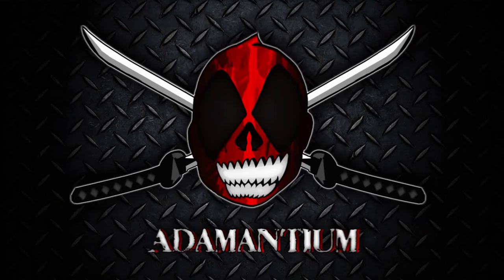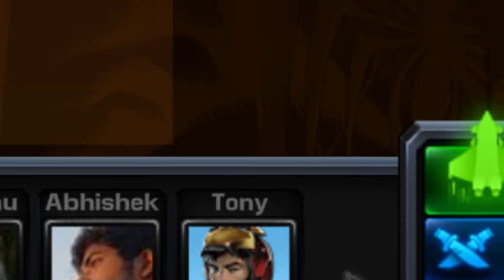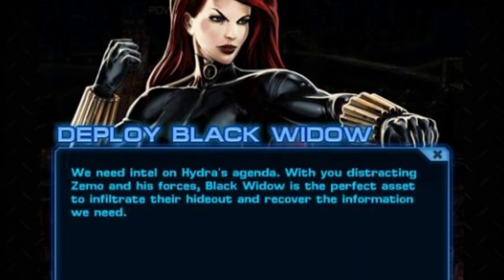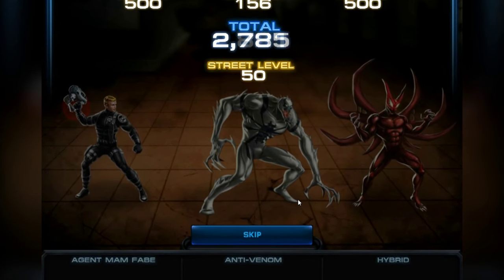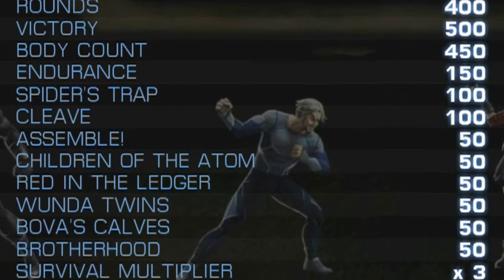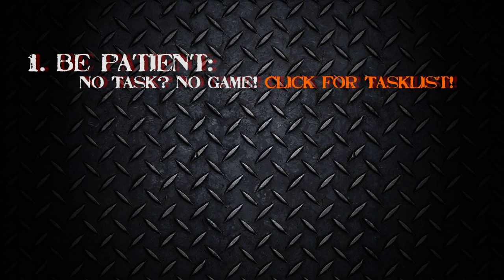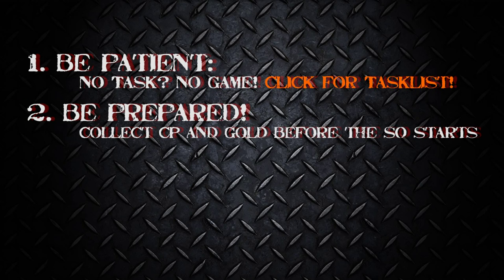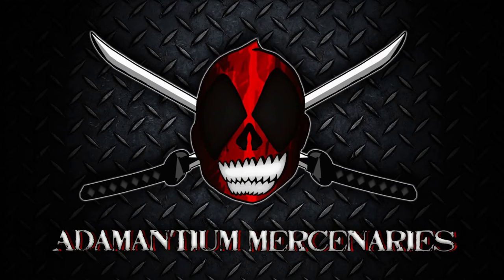How To SPEC OPS?! The ULTIMATE Special Operations Guide!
Do you like my videos and want to support me? Become my Patron, get individual PVP SUPPORT and WIN ADAMANTIUM LEAGUE!

Still not liked my page? WHYYYYYYY?